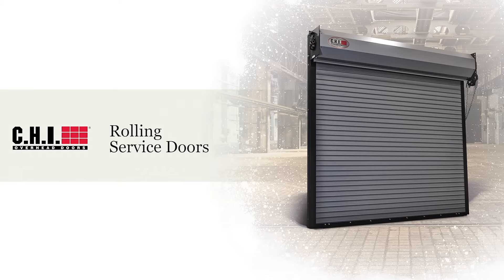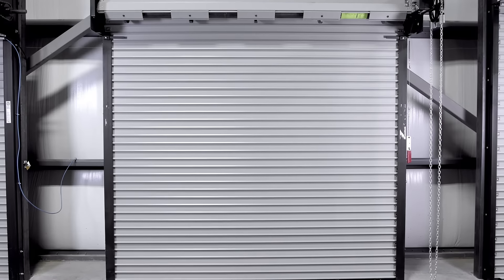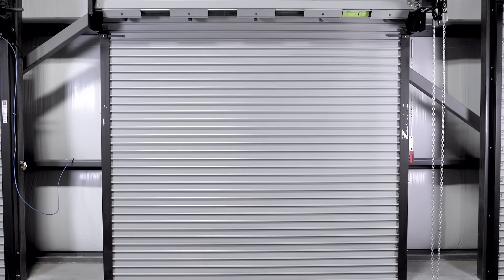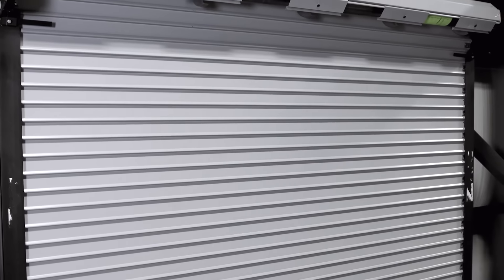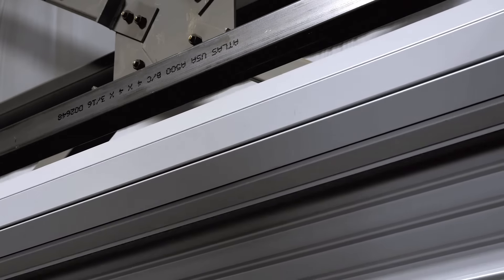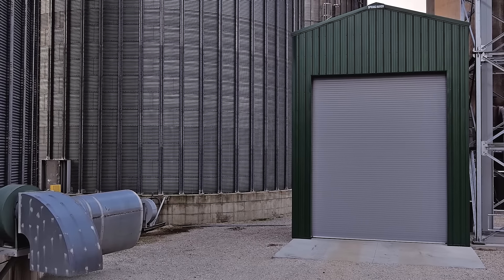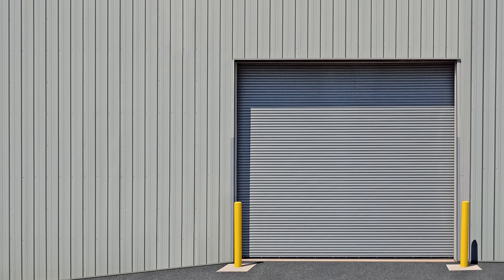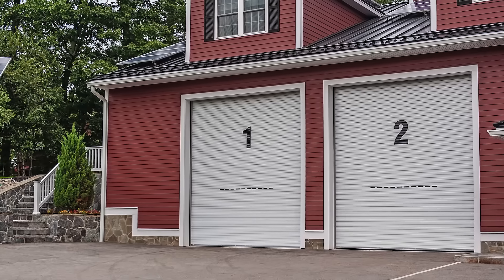C.H.I. Rolling Service Door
An overview of C.H.I.'s Rolling Service Doors. C.H.I. coiling service doors are computer-engineered with time-proven principles and designs. The result is a well-built, high-performance coiling door. Choose from a variety of slat types, gauges, and operation types to specify the right rolling door for your application.